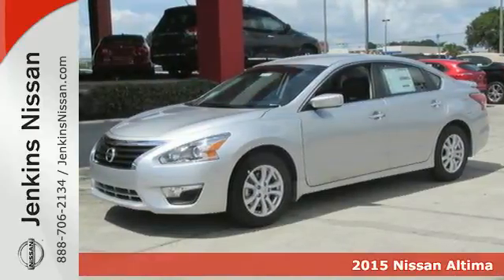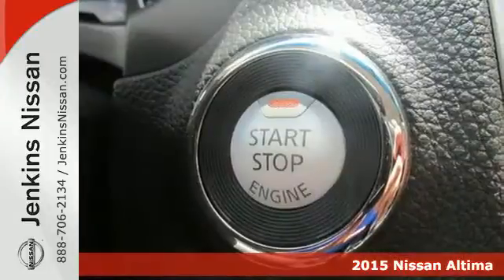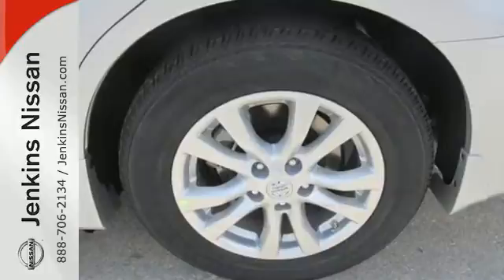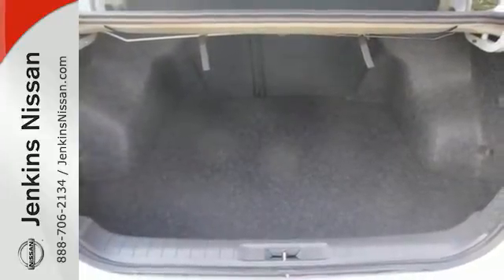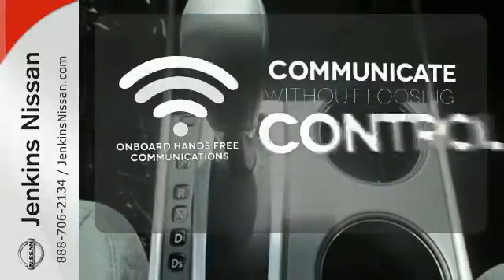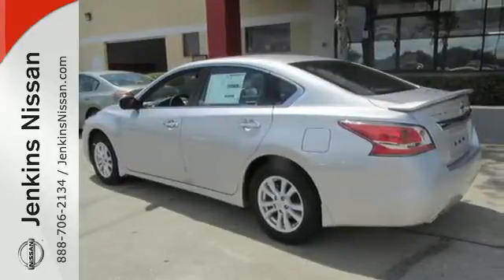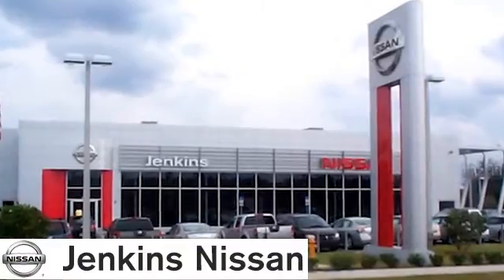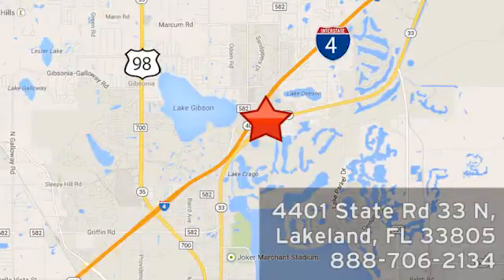2015 Nissan Altima Lakeland Tampa, FL 15AL64 - SOLD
Year: 2015
Make: Nissan
Model: Altima
Trim: 4dr Sdn I4 2.5 S
Engine: 2.5 L 4 Cyl. Cyl.
Color: SILVER
Stock #: 15AL64
VIN: 1N4AL3AP4FC129350

Address:
401 State Rd 33 N